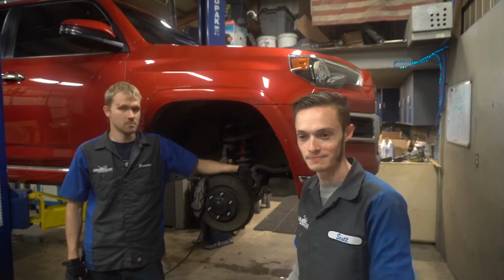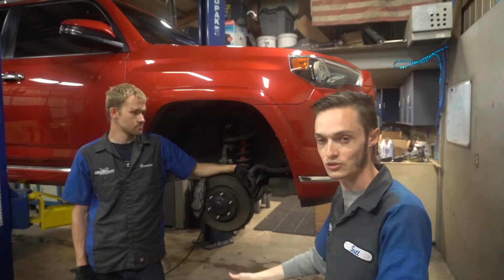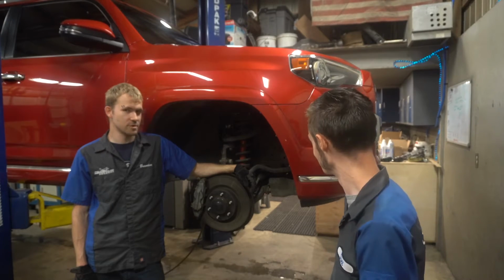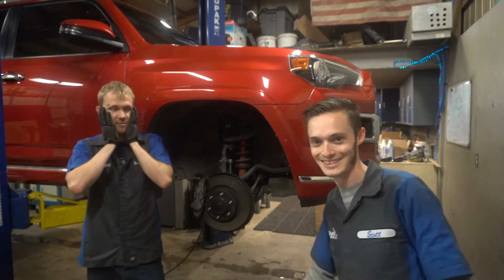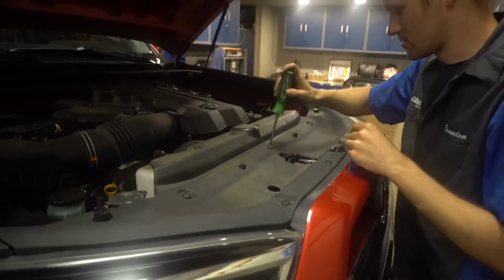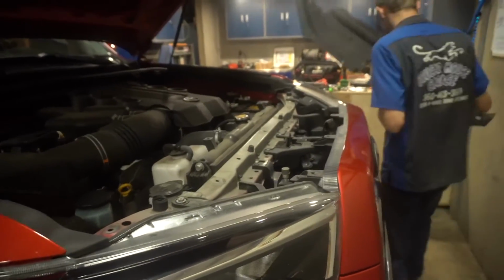5Th GEN 4RUNNER SOLID AXLE SWAP COUGAR HOUSE GARAGE Ep.160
Today at Cougar House Garage Brandon and I start our 2017 Toyota Limited 4Runner solid axle swap build enjoy!

Follow our builds,
The 5th Gen 4Runner solid axle swap build
Project Sacrilege 08 bagged Super Duty
The 3rd Gen Dune 4Runner

Category
Autos & Vehicles